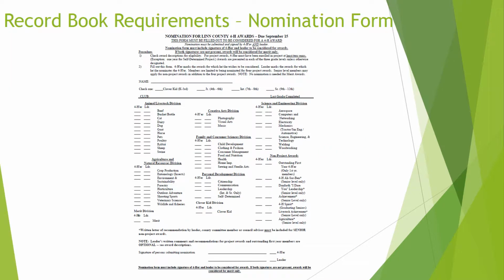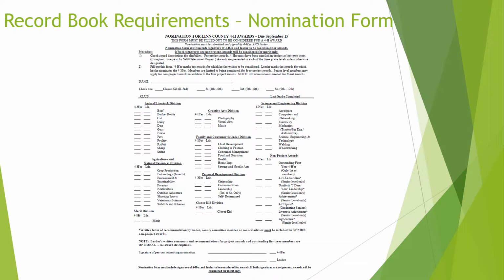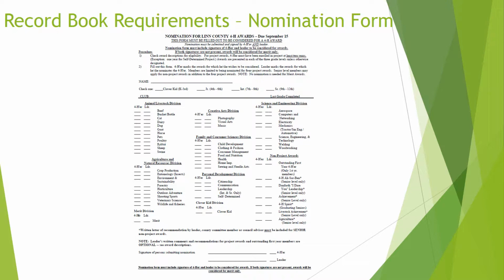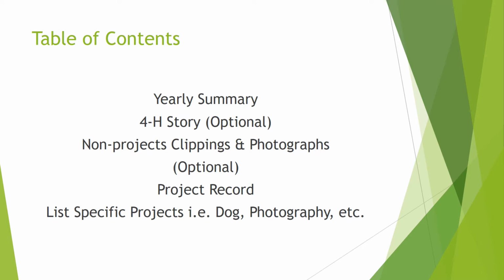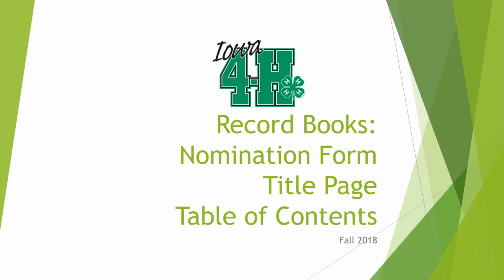Nomination Form, Title Page, Table of Contents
Tutorial on Nomination Form, Title Page, Table of Contents